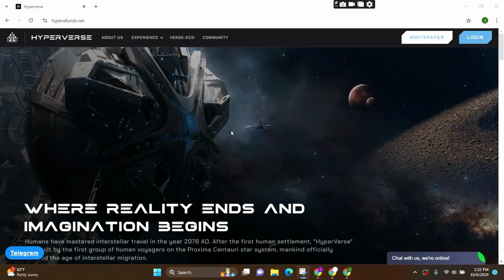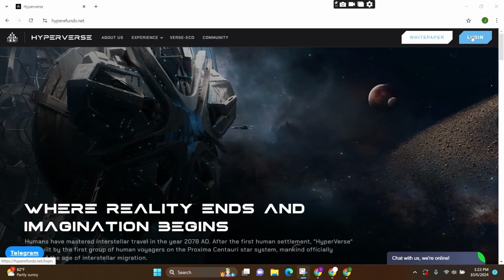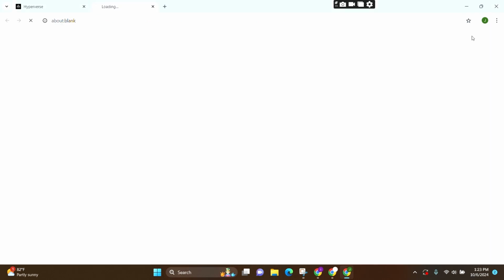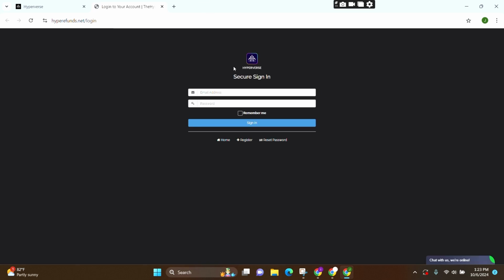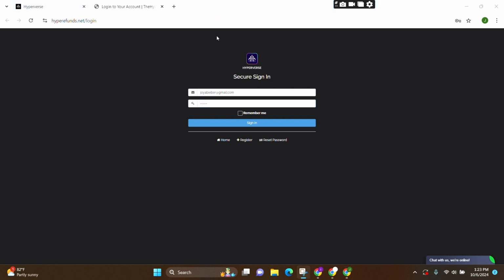How To Login To Hyperverse Crypto Account 2024 | Hyperverse Sign In/Access Guide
In this tutorial, we’ll show you how to log in to your Hyperverse Crypto account. Hyperverse is a popular crypto platform that allows users to manage their cryptocurrency investments. Follow this step-by-step guide to quickly and securely sign in to your Hyperverse account. Whether you're using a mobile device or desktop, this tutorial will help you navigate the process with ease. If you encounter any issues during login, this guide will also provide tips to troubleshoot common problems.